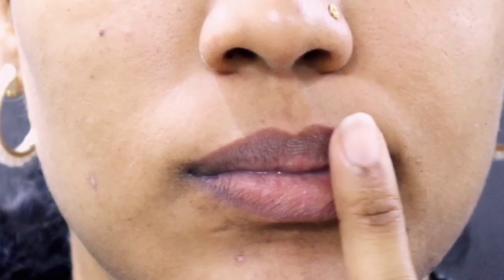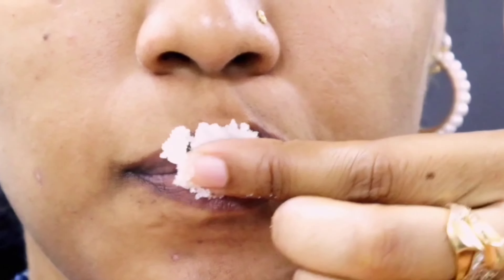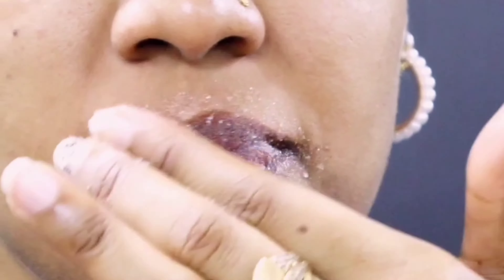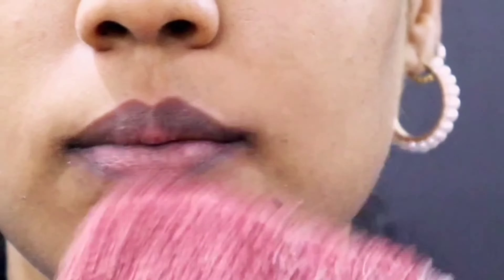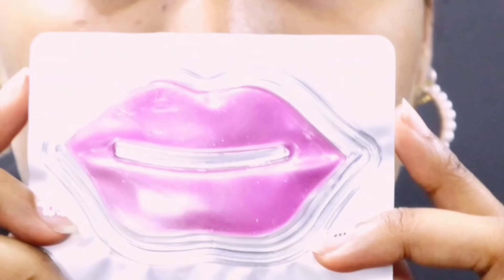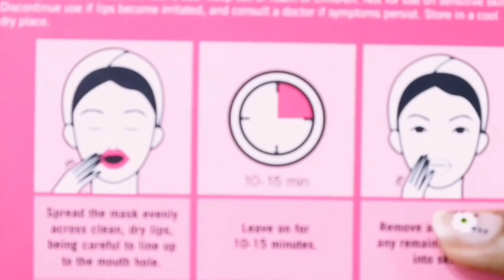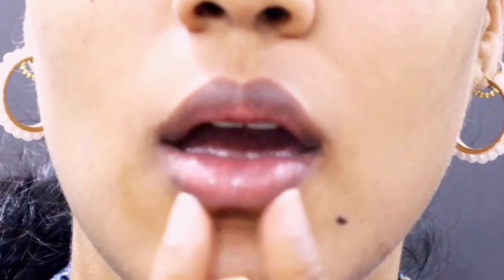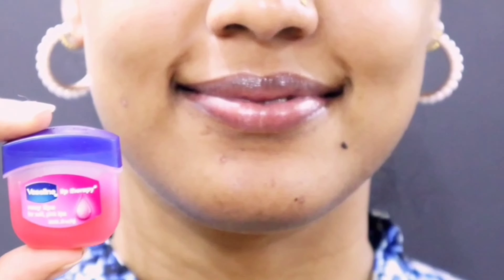How To Care for Lips | My Lip Care Routine | How To get soft lips | Barry M Lip Scrub | Spa Sundays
♡☆Hey beautiful person reading this, so i thought i'd share my lip care routine 😉 I hope it's easy to follow along with 💚
• Remember to look good, feel good & Always do good 🧿